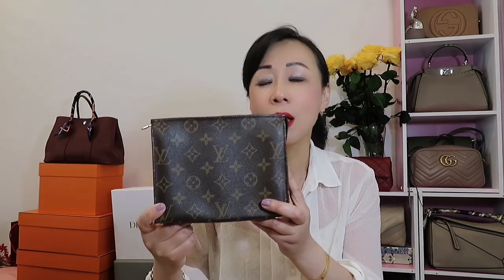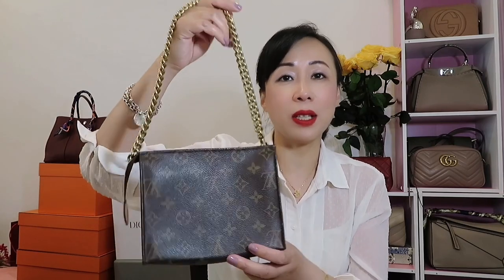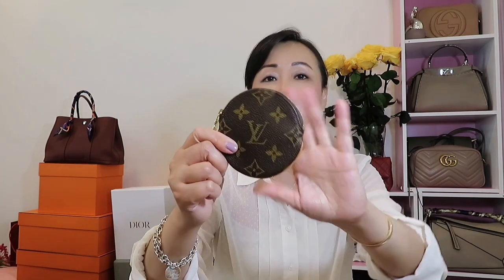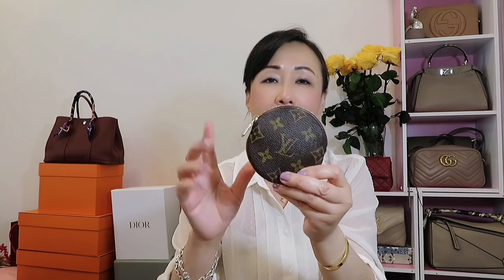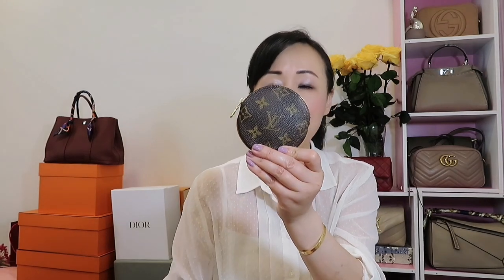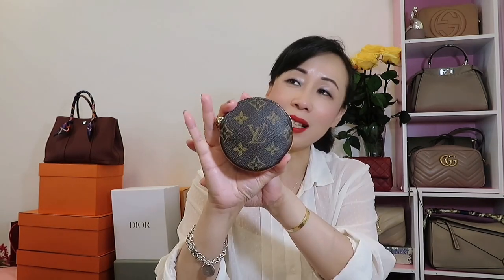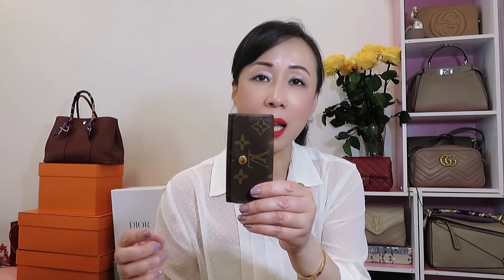MY TOP 7 MOST & LEAST USED LOUIS VUITTON SLGS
MY TOP 7 MOST & LEAST USED LOUIS VUITTON SLG. IN THIS VIDEO, I SHARE WITH YOU MY MOST AND LEAST USED LOUIS VUITTON SLG.  SOME OF THEM ARE THE BEST LOUIS VUITTON SLGS.  HOPE YOU ENJOY THIS VIDEO AND HAVE A WONDERFU DAY.

WHAT I AM WEARING OF MAKEUP:
1.Lipstick from  Dior_Couture Color Rouge Dior Lipstick

2.Nail polish from Dior_Vernis Gel Shine & Long Wear Nail Lacquer

3. Face Blush from Dior_Rouge Blush no.475 rose caprice

4. Foundation from NARS:
Sheer Glow Foundation_Shade :Vienna

5. Eyeshadow from Dior
5 Couleurs Couture Eyeshadow Palette

6. Concealer from NARS:
Radiant Creamy Concealer _shade: Honey

Skin care Products I am using:

 My Daily Night Skin care routine:

1. La Mer The Mist
2.La Mer The Renewal Oil
3.La Mer The Concentrate
4. La Mer Crème de la Mer Moisturizing Cream
5.La Mer The Eye Concentrate

My Daily Day Time Skin care routine:
1. La Mer  Moisturizing Soft Cream

Insignia™ - 6" Tripod - Black
Lighting For Camera Video Studio Shooting Daylight